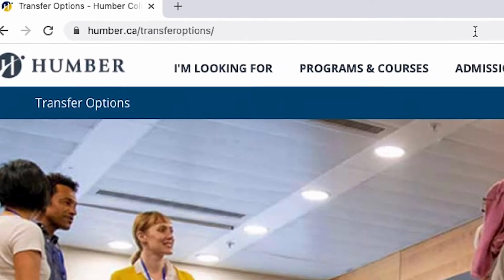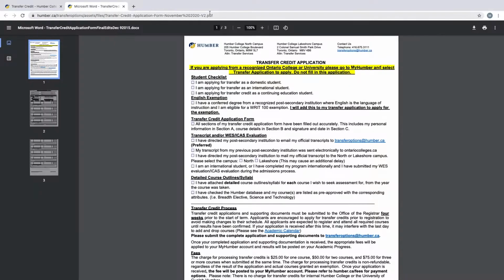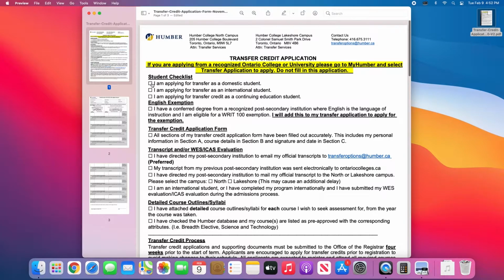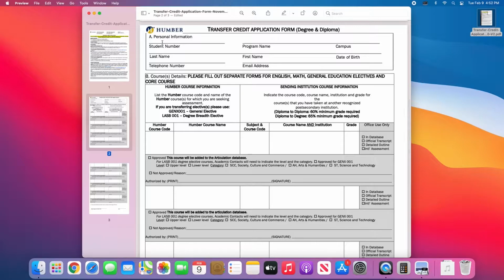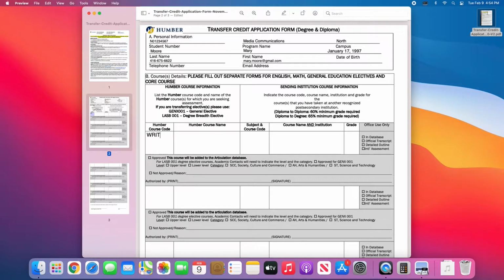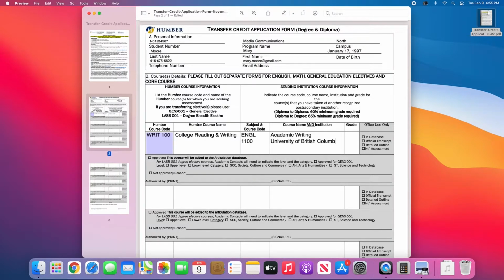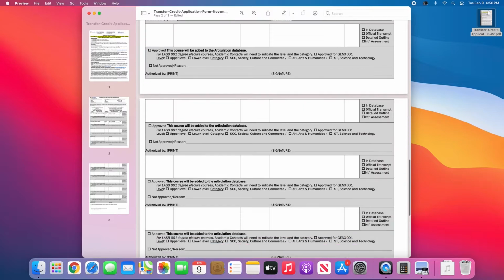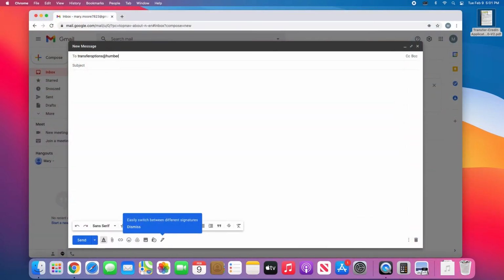Transfer Credit Application Tutorial - Transferring from Out of Province/International Credits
Watch this video and learn how to transfer your credits into Humber from institutions outside of Ontario. This video is also for students who would like to transfer international credits into Humber. Our Student Mobility Advisor will guide you through the application process start to finish. Check out the links below for more helpful resources.